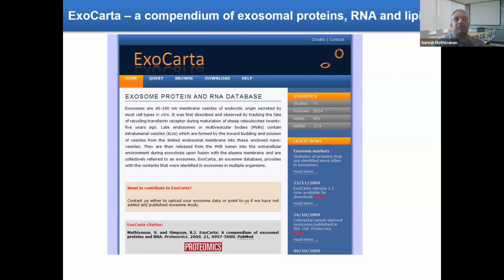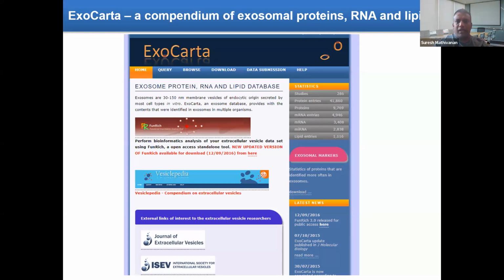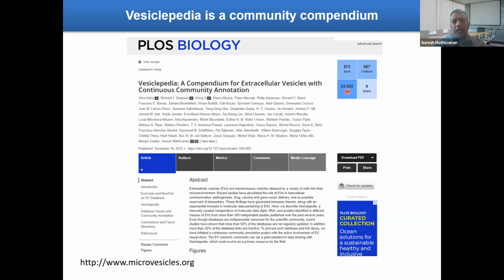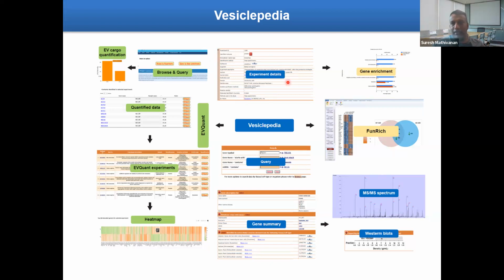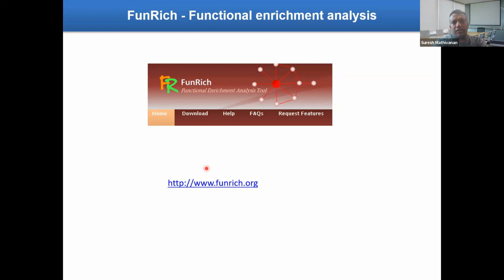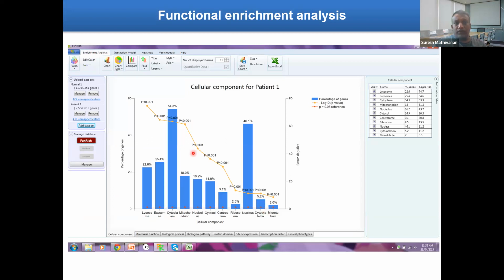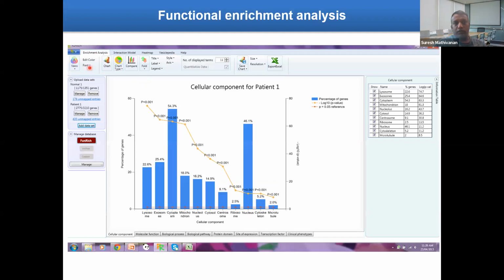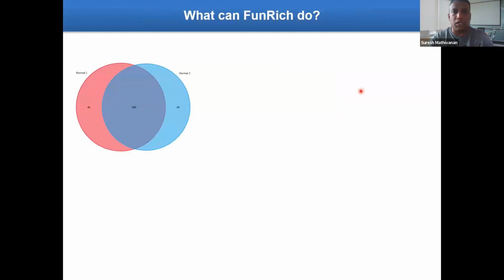SNEV Characterization Series: Vesiclepedia ExoCarta & FunRich: Bioinformatics tools for EV research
Professor Suresh Mathivanan: Vesiclepedia, ExoCarta, and FunRich: Bioinformatics tools for EV research

In this talk, Prof. Mathivanan will discuss the latest innovations in EV bioinformatic tools like Vesiclepedia, ExoCarta, and FunRich.

This talk is essential viewing for anyone interested in the future of EV biology and therapy. If you are a researcher, engineer, or student working in the field of EVs, then you will not want to miss this opportunity to learn about the latest innovations in EV characterization.

This event happened on October 2023